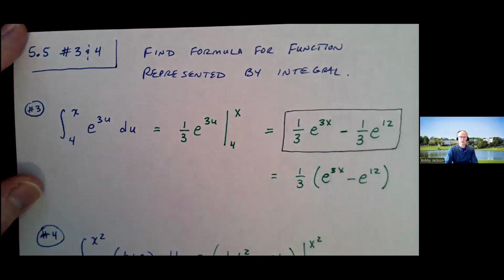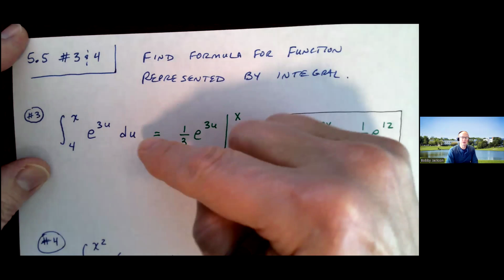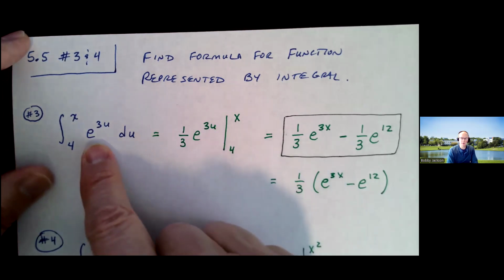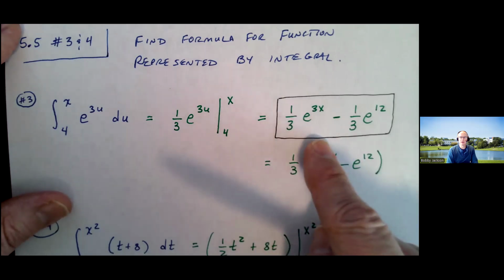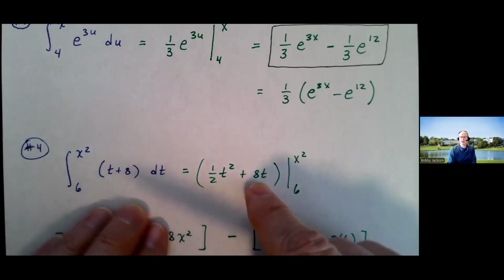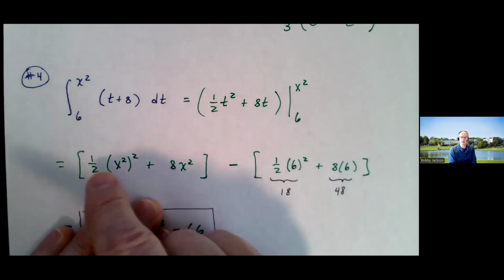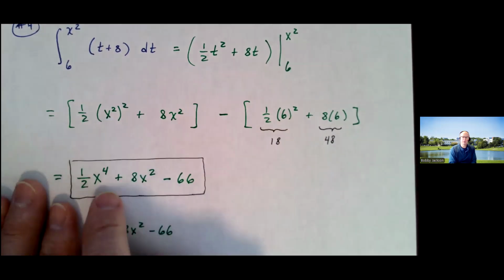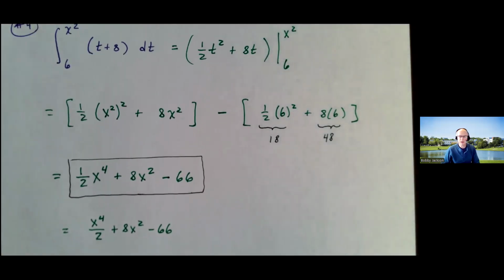Achieve Section 5.5 Numbers 3 and 4